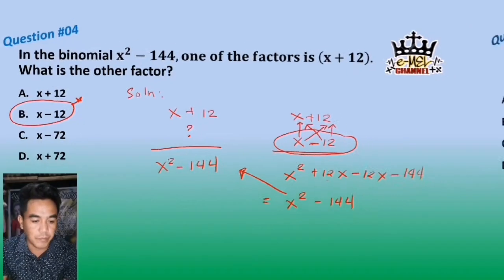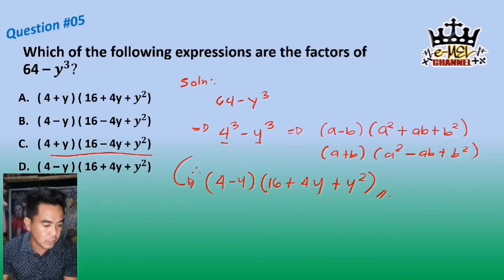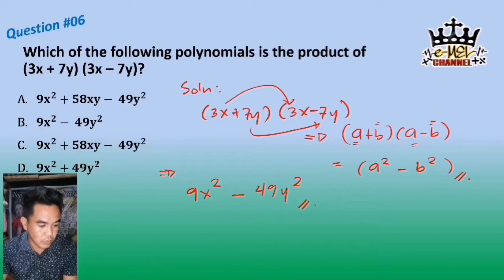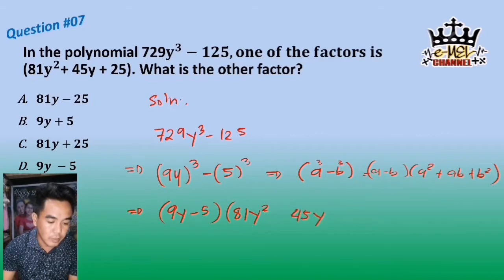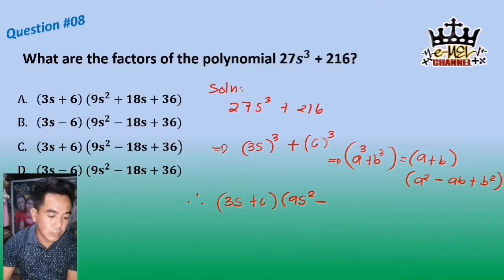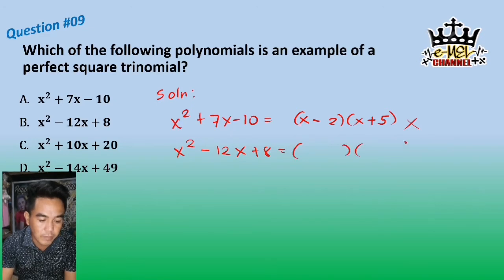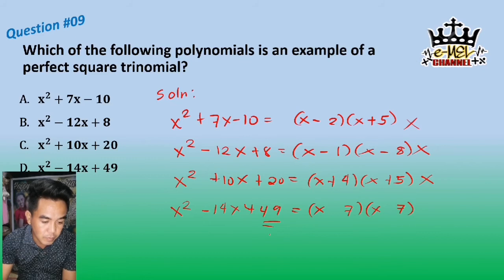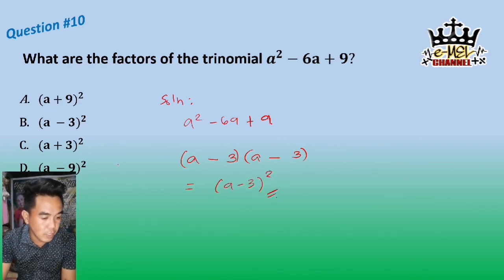Solving Polynomials (Grade 8) part 2